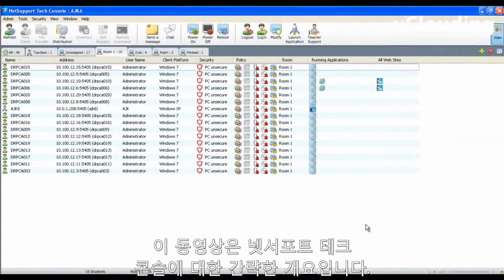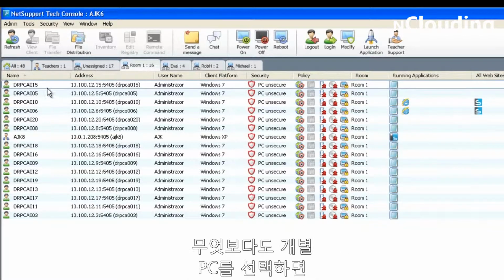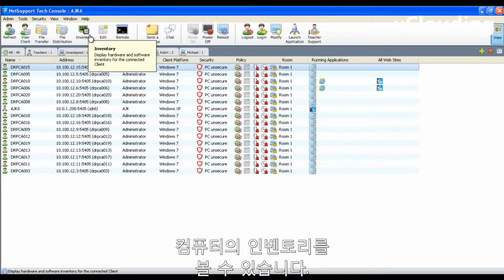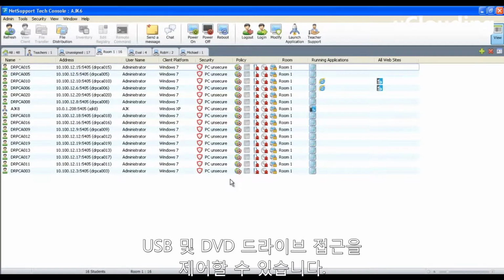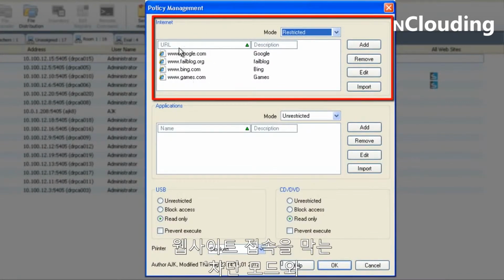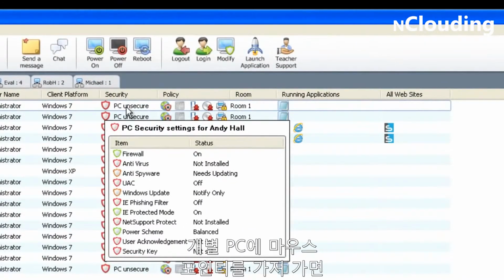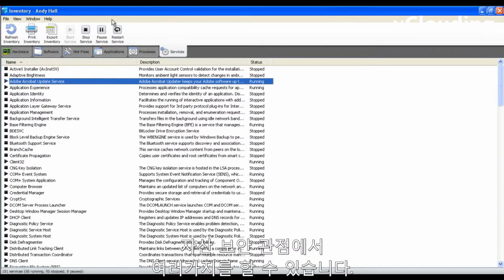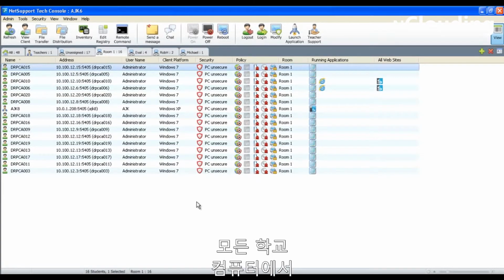넷서포트 스쿨 테크 콘솔 개요 _ 한글자막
넷서포트 스쿨에서 추가 비용없이 무료 제공되는 테크콘솔 모듈에 대한 주요 기능 둘러보기입니다.

넷서포트 스쿨에 대한 자세한 내용은 넷서포트 한국 공식 홈페이지 넷서포트코리아닷컴 )을 참조하시거나, 한국 공식 파트너인 (주)엔클라우딩에 전화 (T. 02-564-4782) 또는 이메일 주시기 바랍니다.